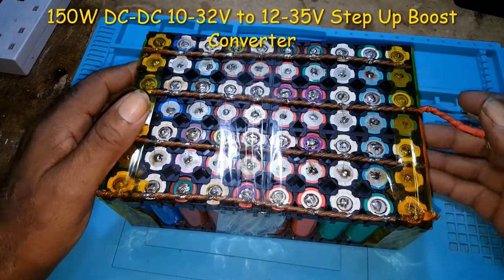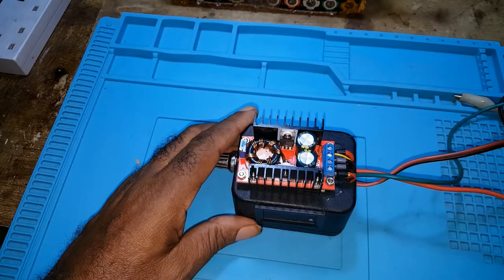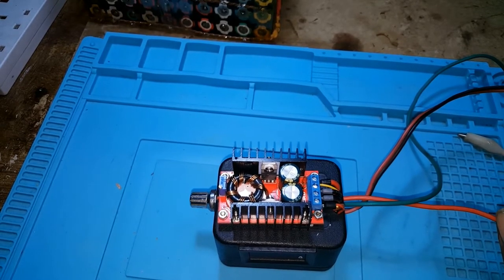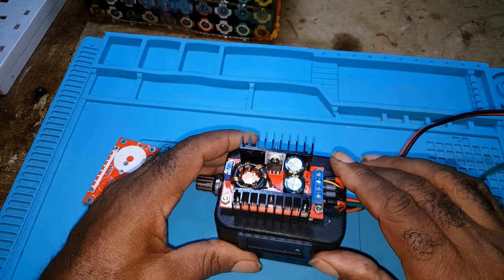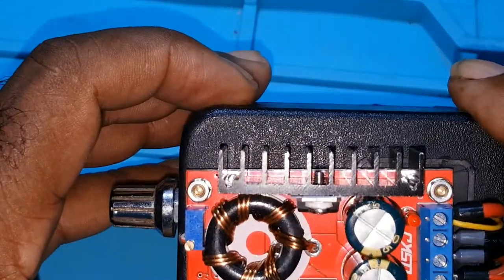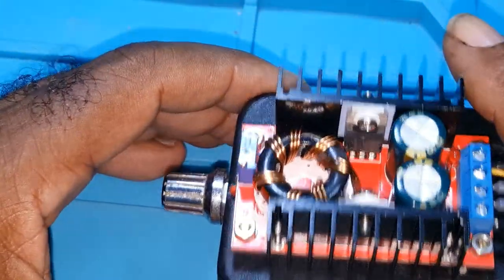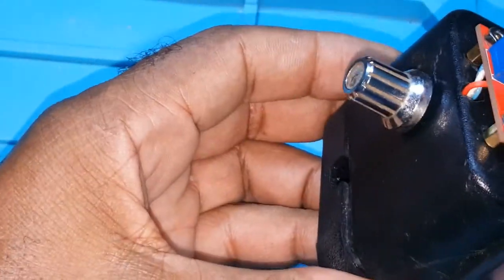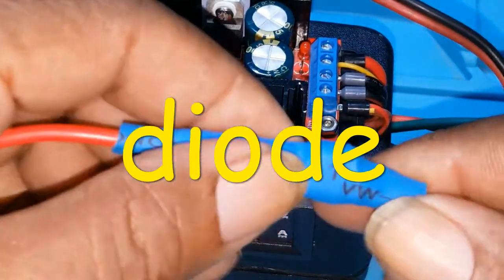150W DC DC 10 32V to 12 35V Step Up Boost Converter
In this video I will show you how I put together my charging system using a 150W DC-DC 10-32V to 12-35V step up boost converter to charge my 24v battery pack and the problem I hard with it.
You can use this module to an output adjustable power supply
Input voltage: DC 10V-32V, Output voltage: DC12V-35V adjustable
Input current: 16A MAX, Output current: 10A MAX.

This is the links below to things I used in this video:

Link to the Boost Converter
Link to the Wire Ferrule Connectors
Link to the Ferrules Crimping Tool
Link to the Adjustable Boost Module